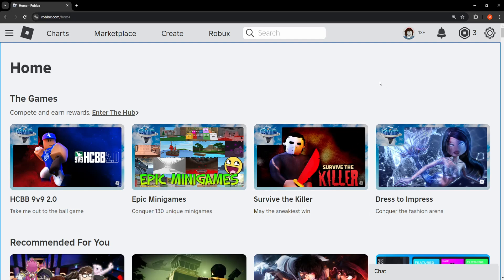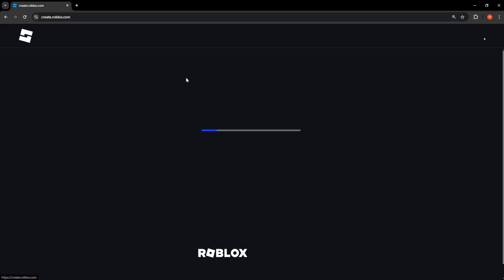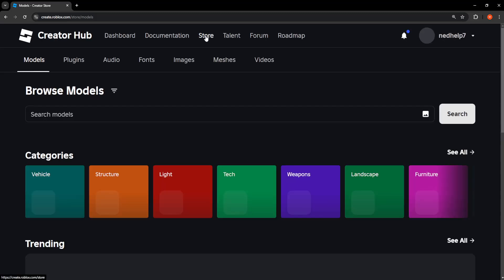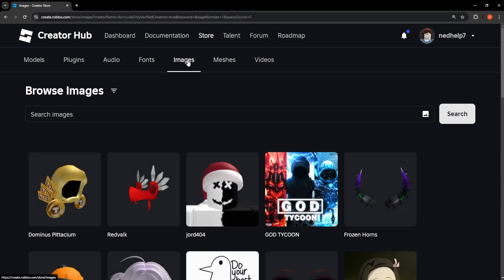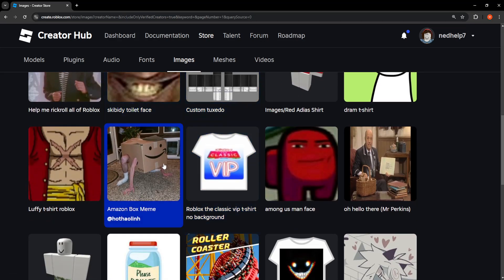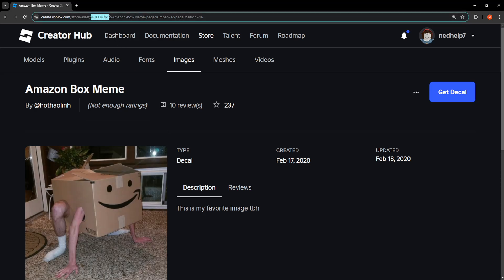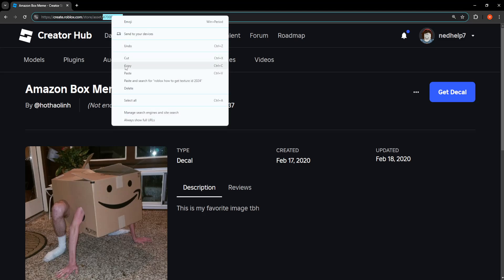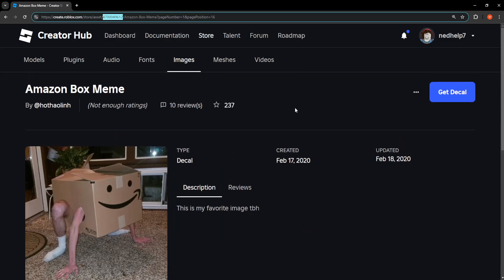How To Get Texture ID In Roblox 2026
In this video I show you how to get texture id in Roblox in 2026. If you want to learn how to find Roblox texture ids then this is the tutorial for you.